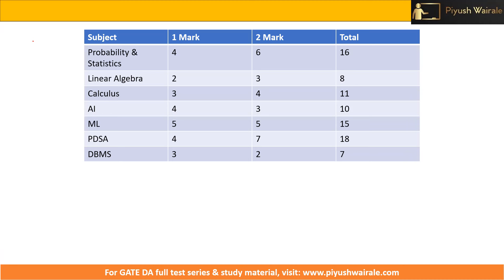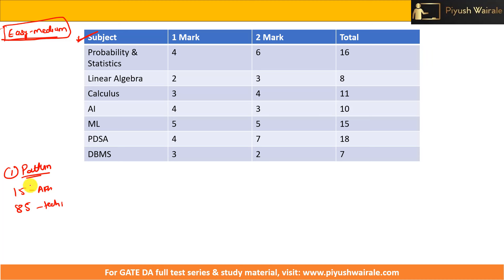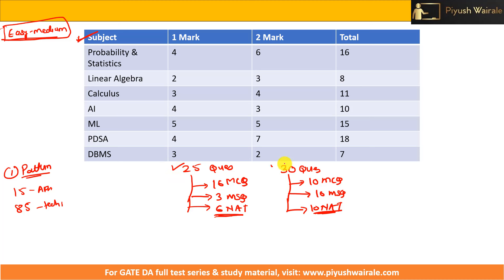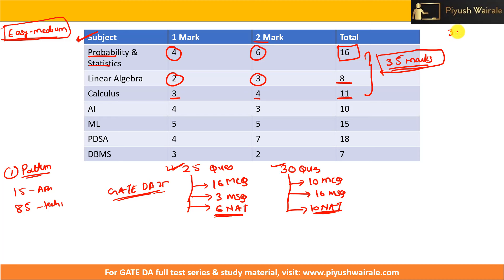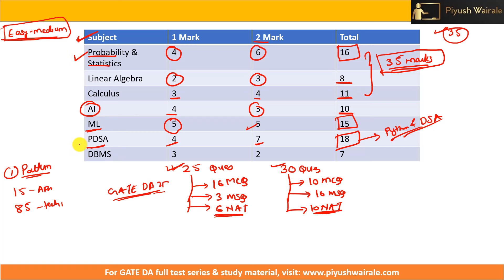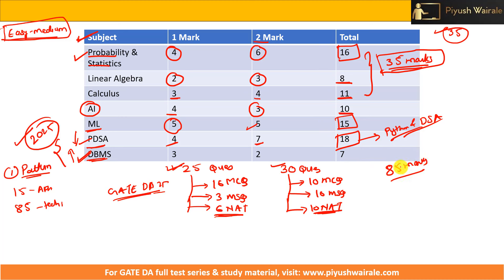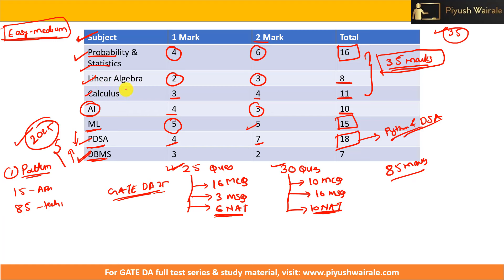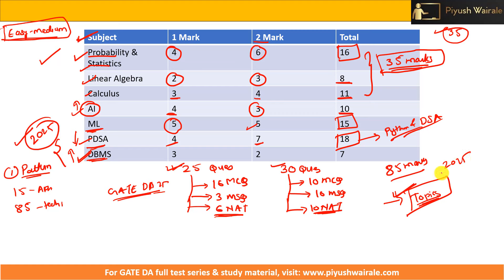GATE Data Science Subject Wise Weightage | GATE DA 2024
In this video, I have discussed the GATE Data Science Subject Wise Weightage of GATE DA 2024 Paper.